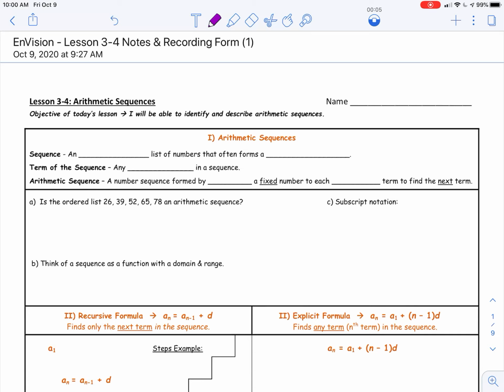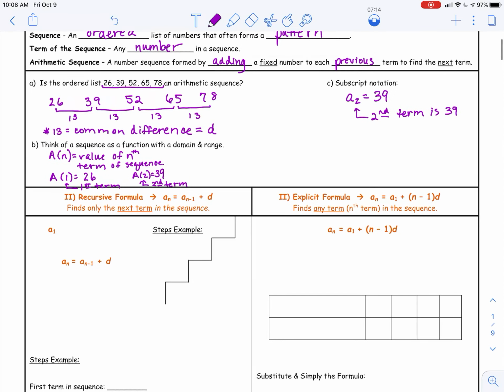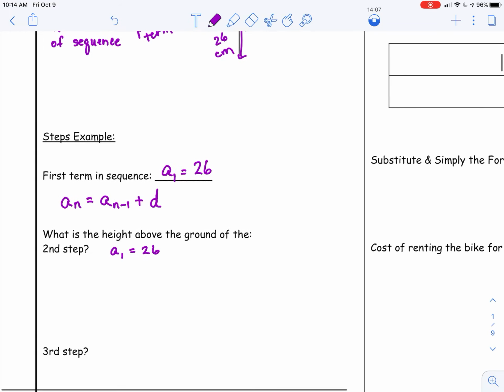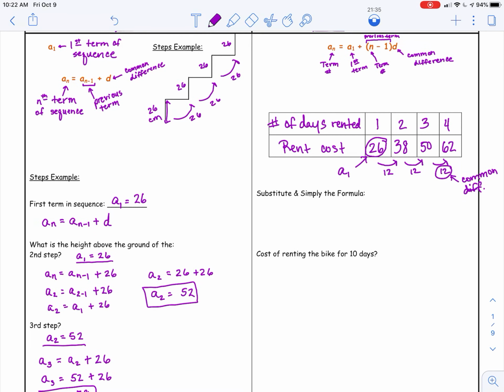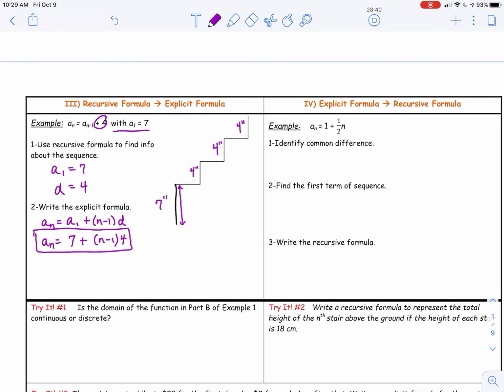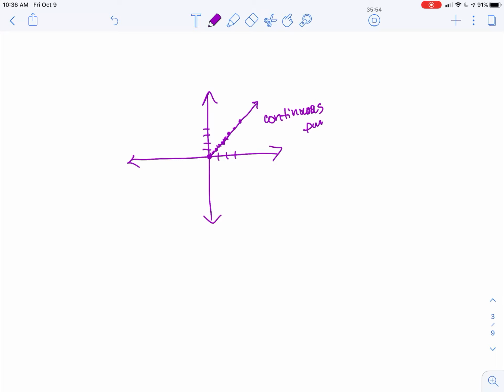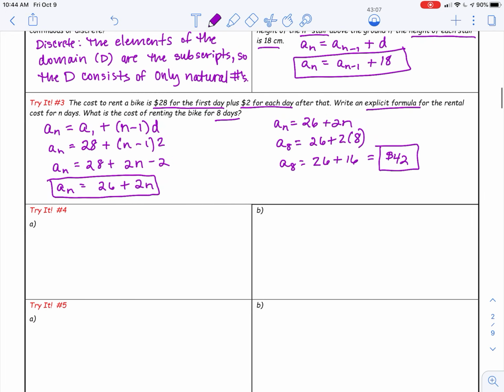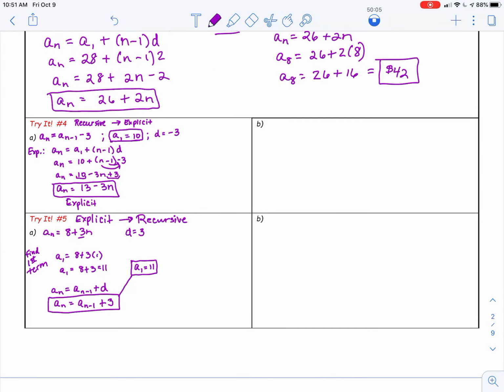Algebra 1: Lesson 3-4 Video Teaching - Arithmetic Sequences